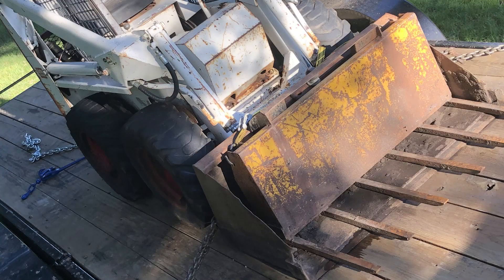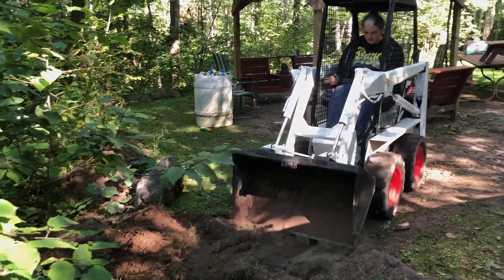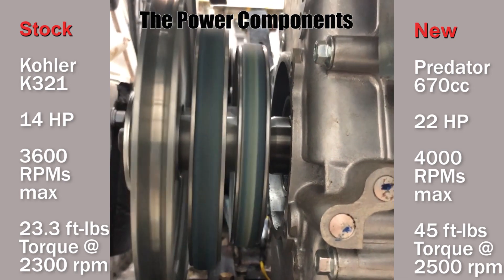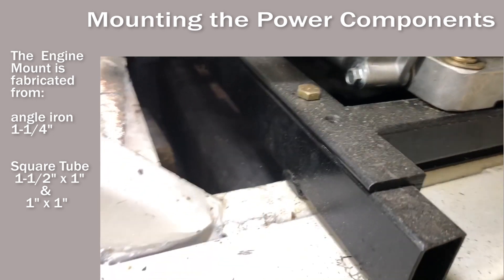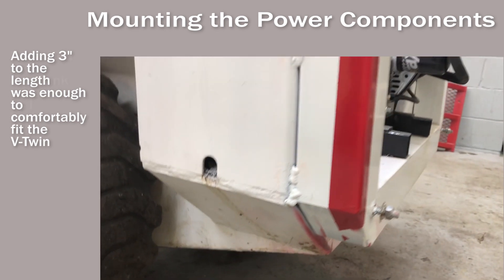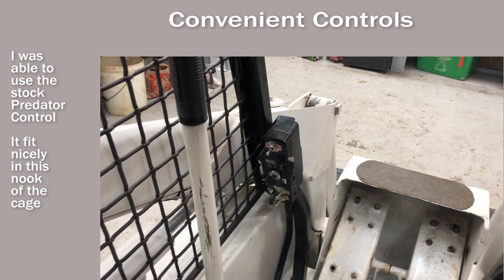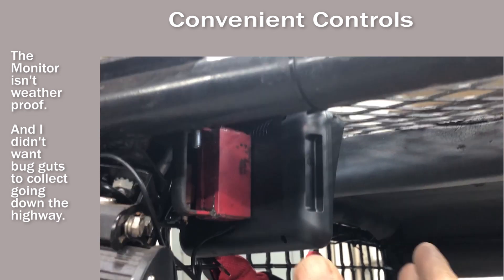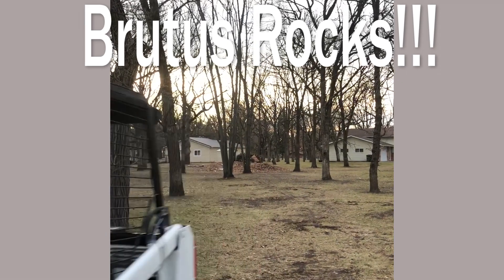Brutus Bobcat - Melroe M371 Repower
upgrades to my skidloader, skid loader, skidsteer, skid steer, predator 670 22HP motor engine mounting exhaust muffler Quik-tach attachment backup camera hydraulic pump GPM fluid flow